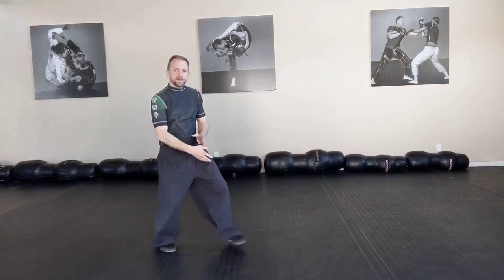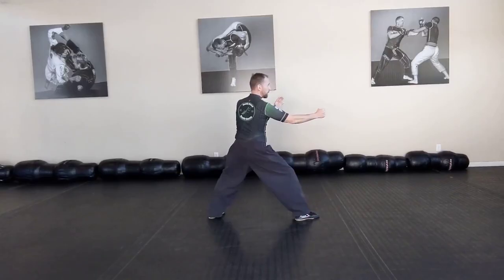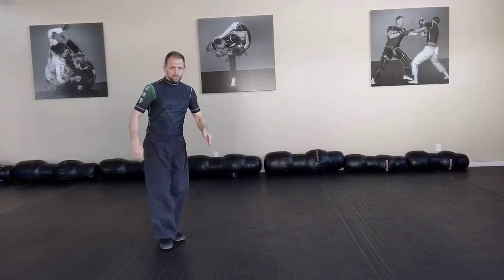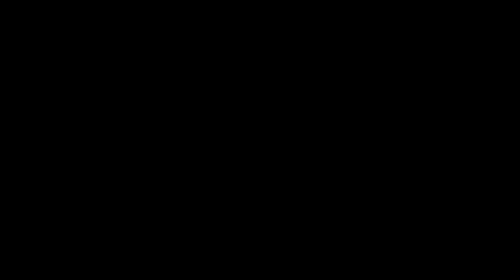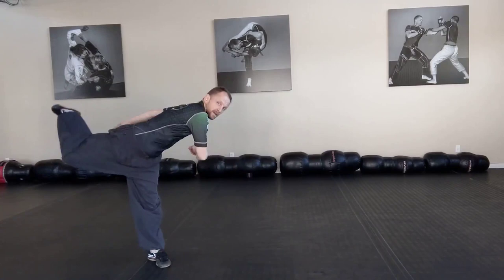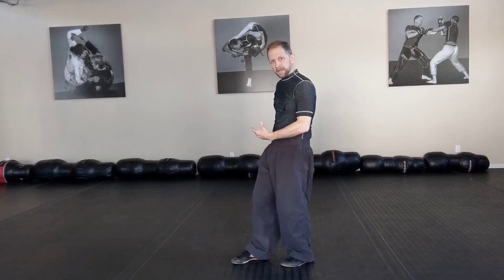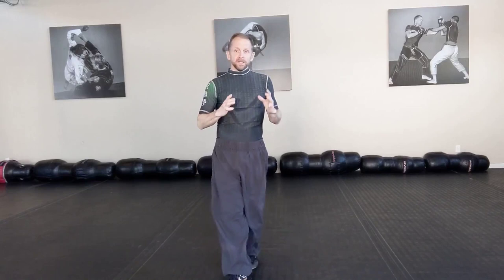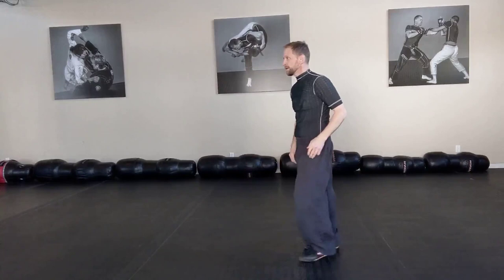Lesson 2 - Summary Boxing Set - Mantis 'Shadow' Boxing (solo training set)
1st Road - Zhai Yao - Summary Sequence

Training mantis boxing on our own, without a partner, especially higher level techniques such as throws, trips, takedowns, chokes, locks, striking sequences, combinations, can be challenging. Borrowing from old school training methods in Chinese boxing, here is a 12 part lesson plan to train my mantis boxing system.

1.5. Step Up Crushing Fist
1.6. Blue Heron Spreads Wings
1.7. White Ape Falls in Hole
1.8. Tiger Tail Throw